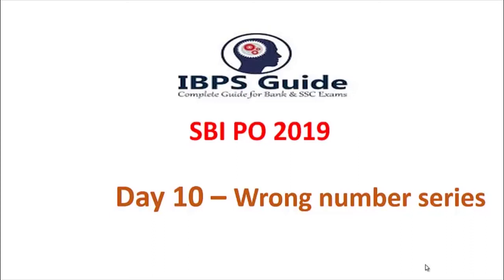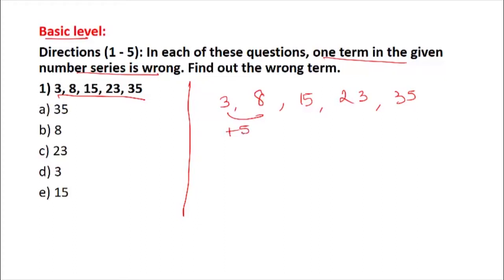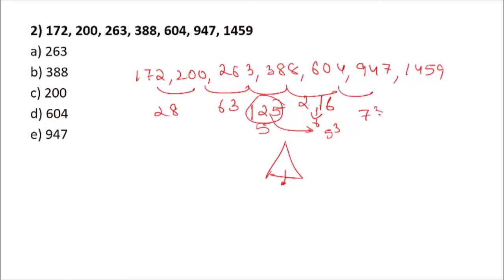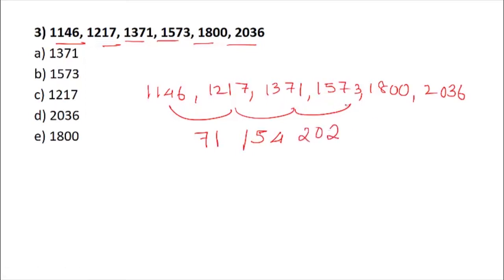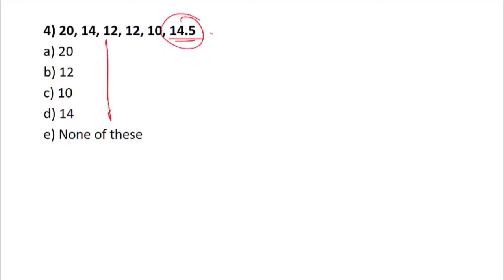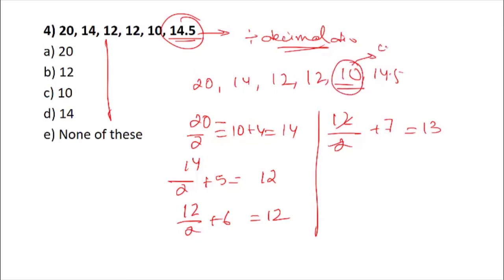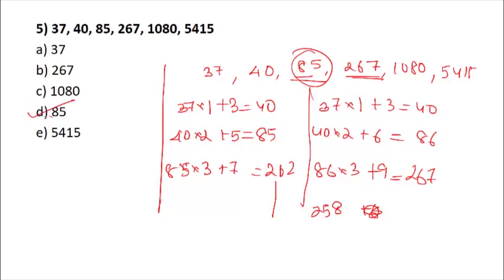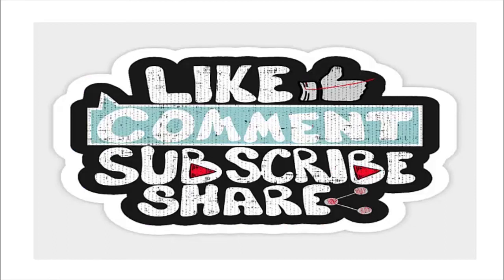Wrong Number Series Basic Concept - Mission SBI PO 2019 | Quantitative Aptitude | Day - 10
Dear Aspirants,

Most of the aspirant's thought is aptitude questions are more difficult to work out especially for SBIPO2019. Before to start up your preparation, you should aware of basic ideas regarding Quantitative Aptitude. As we know WrongNumberSeries is one of the important topics which commonly asked in SBI PO Prelims. Take a step towards to score mark in QA by learning new techniques of wrong number series. Here Mr. Sandeep Ji clearly explained some wrong number series questions and the ideas to solve them quickly.